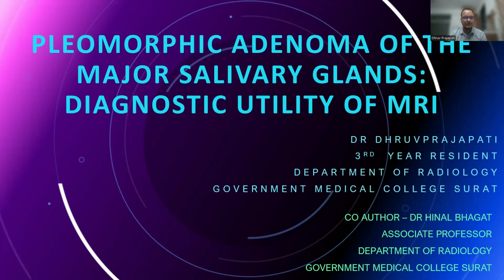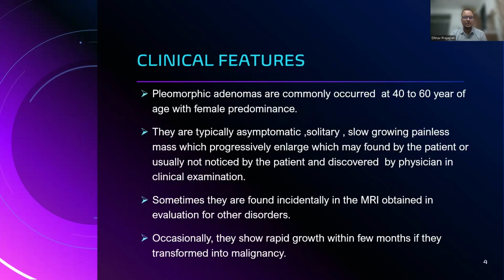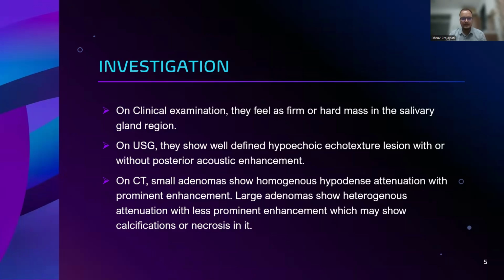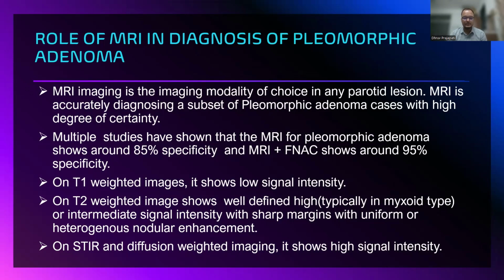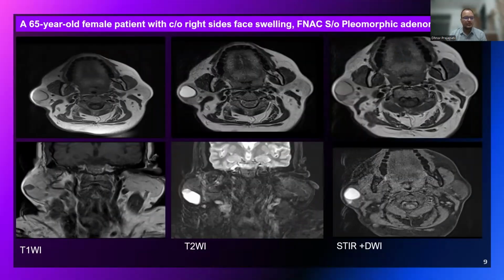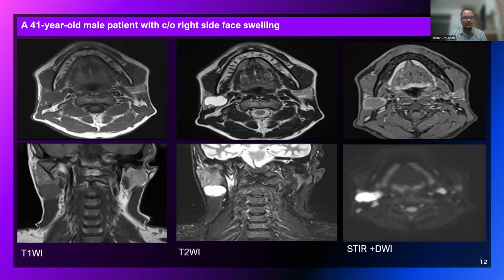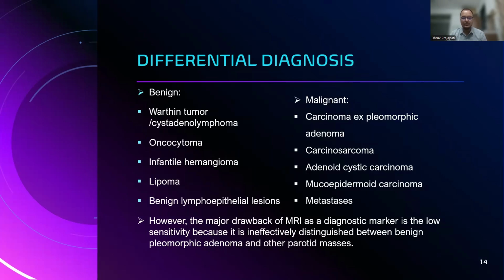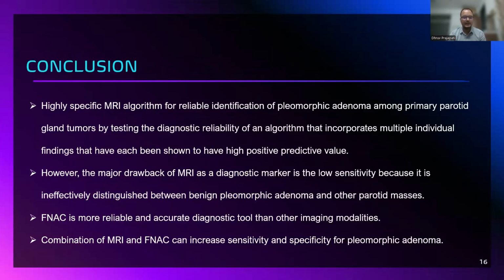Dhruv Prajapati | Pleomorphic Adenoma of the Salivary glands